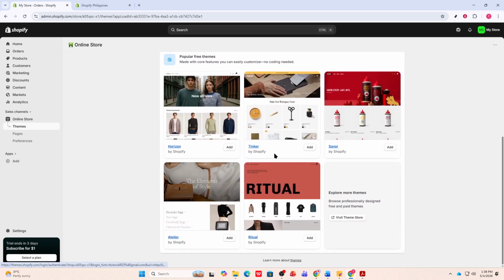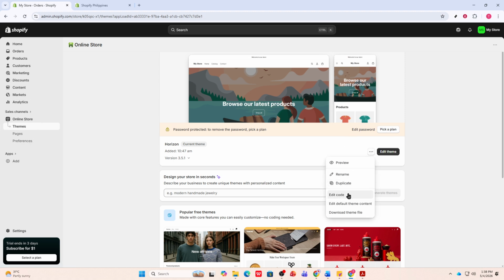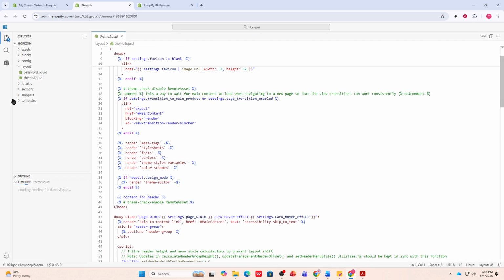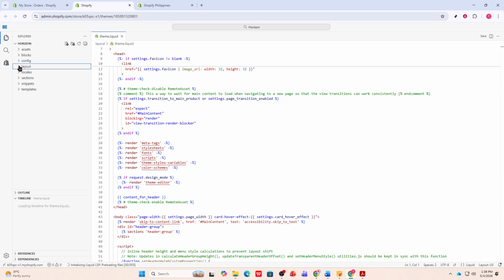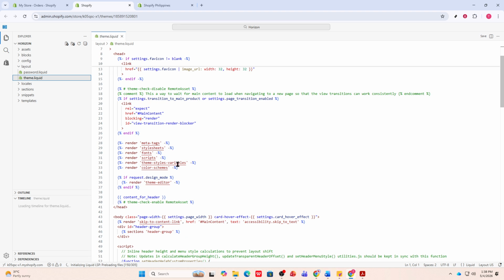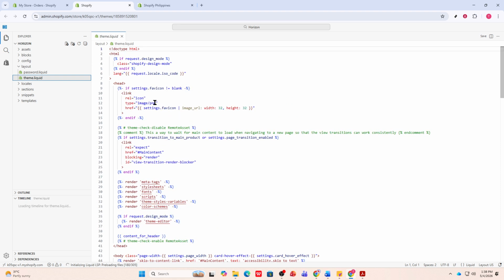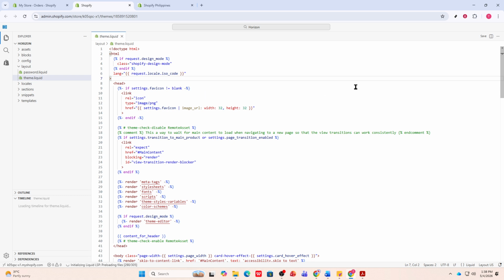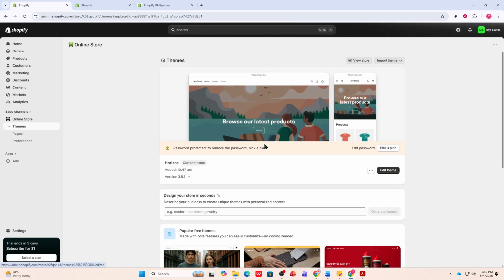How to Fix Website not Secure on Shopify [2026 Guide]